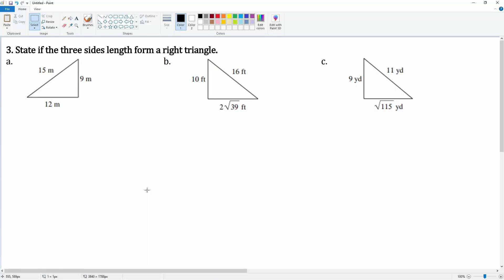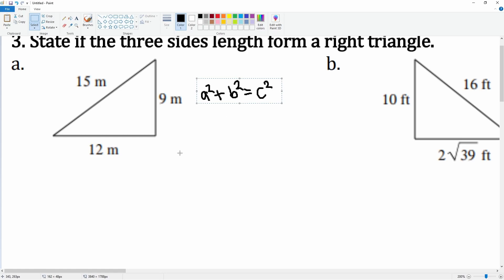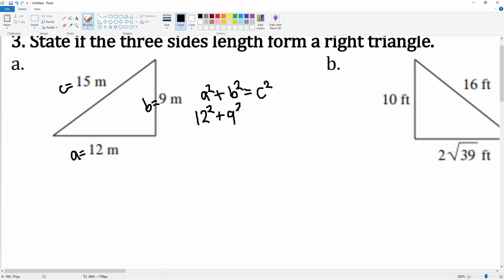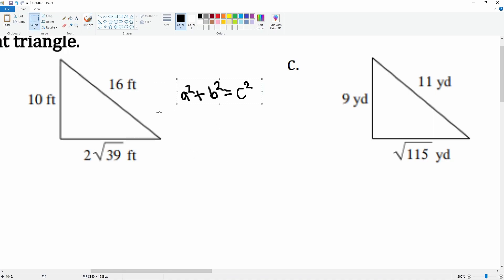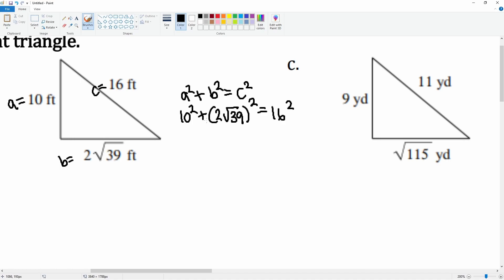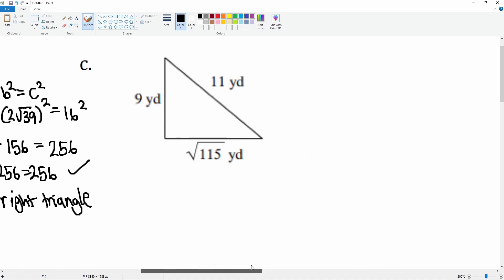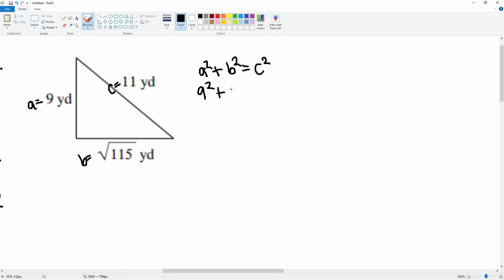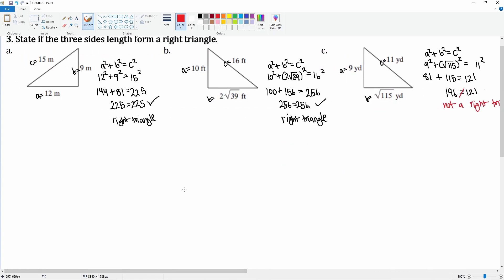State if the three sides length form a right triangle. #3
Converse of Pythagorean theorem